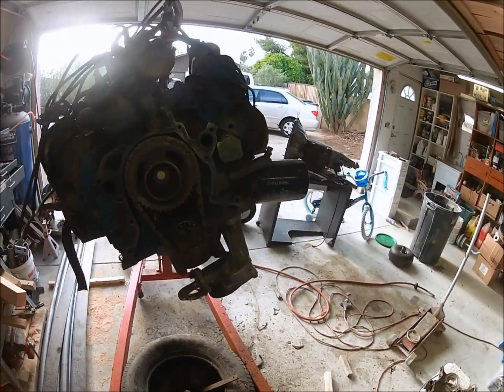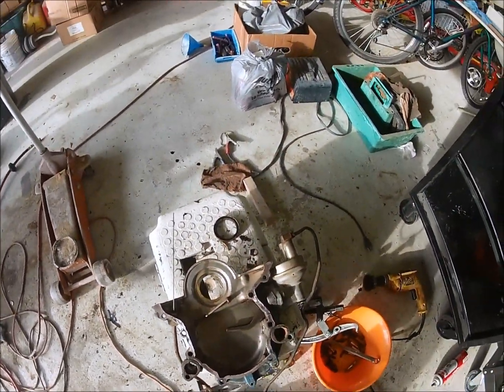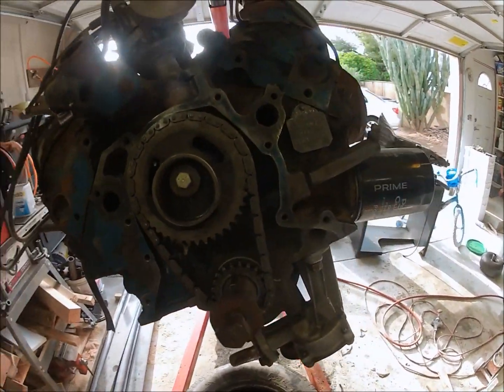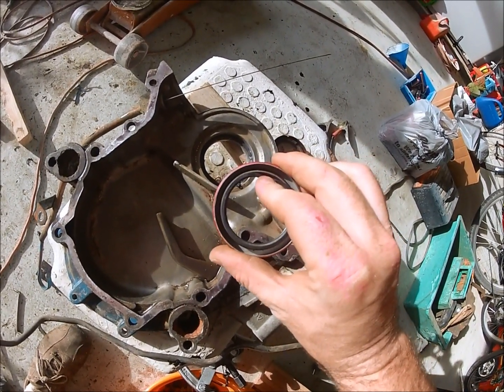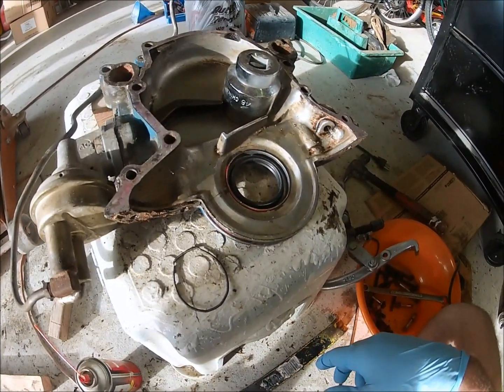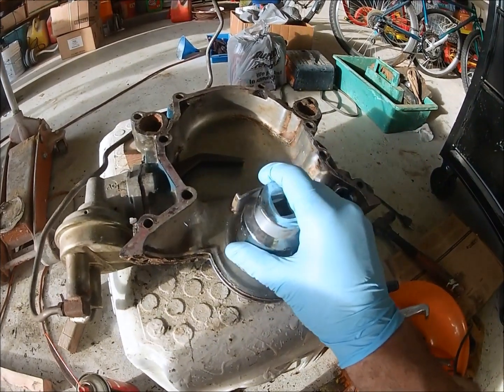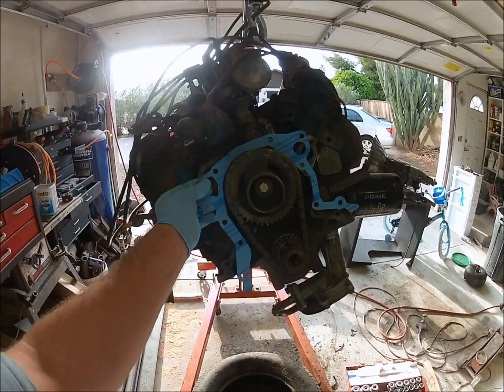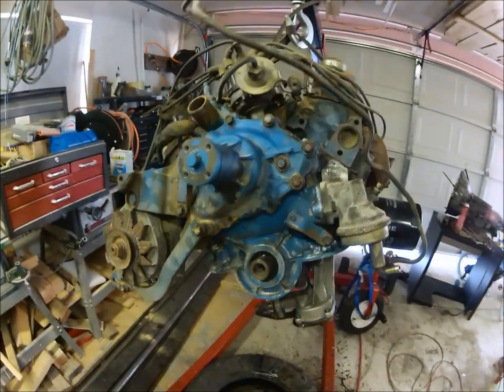How to replace the front main seal ford 302 5.0 v8 Mustang 1970's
Quick video of how to replace the front main seal on a ford 302 v8. It was easier than I expected. Took about an hour total with the engine already out.